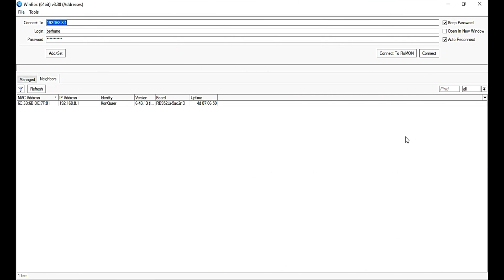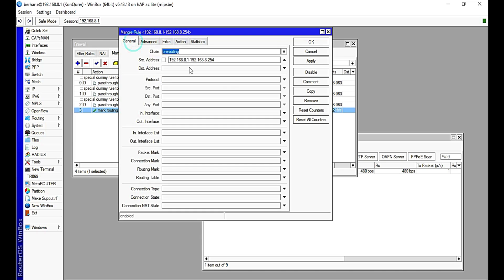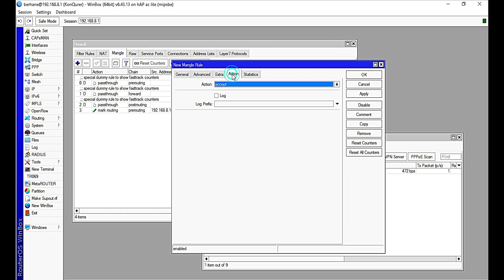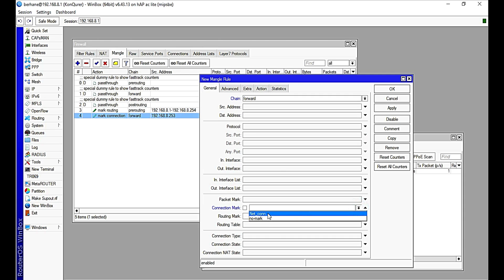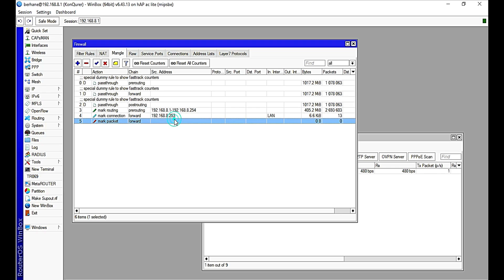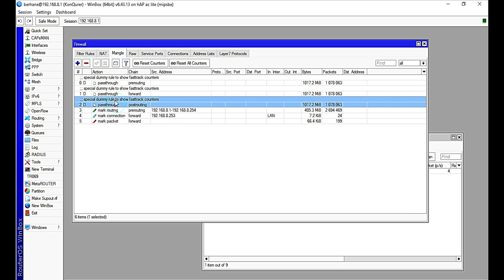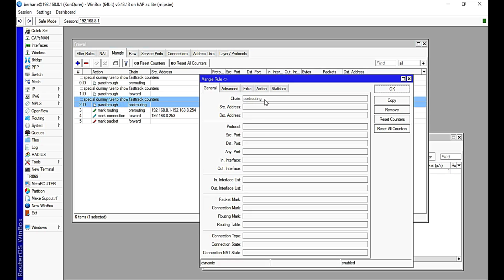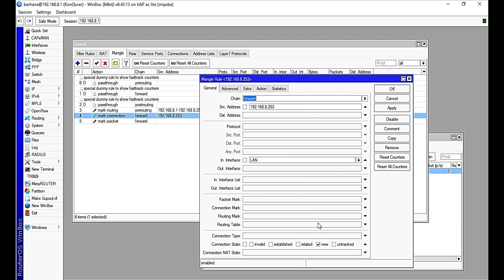Mikrotik Firewall Mangle Rules EXPLAINED in 2024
In this video, we delve into the world of Mikrotik Firewall Mangle Rules, breaking down what they are and how they work in 2024. If you've been wondering about the functionality and importance of Mangle Rules in Mikrotik, this explanation will provide you with all the information you need to understand and implement them effectively. Watch till the end to master the concept of Mangle Rules and enhance your networking skills!